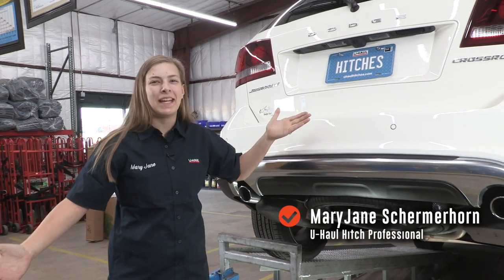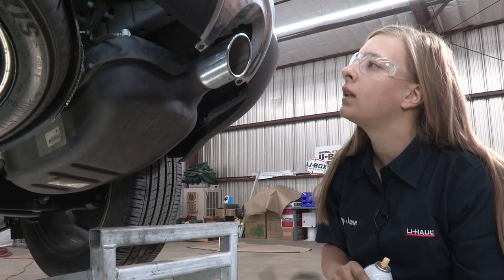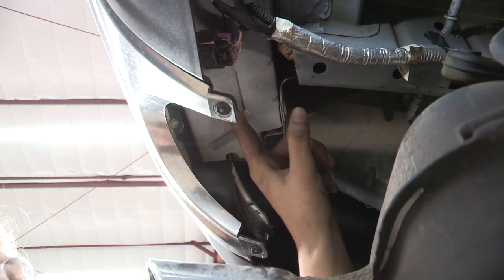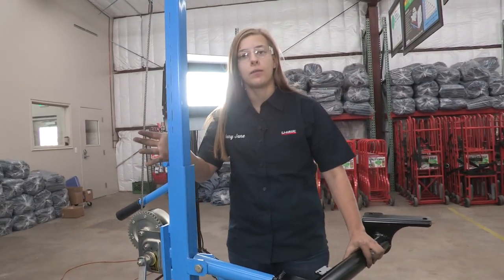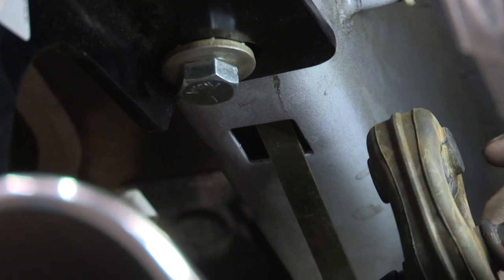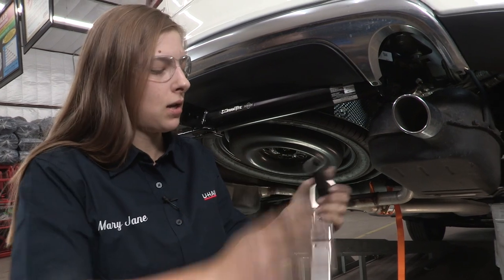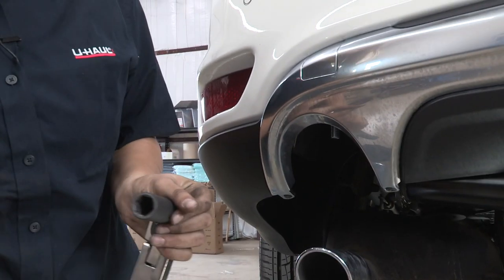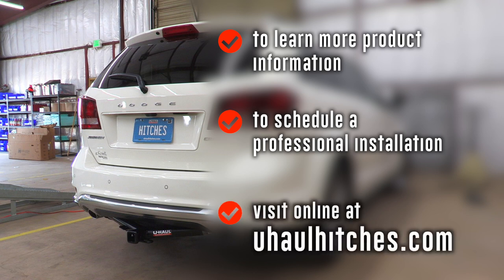2013 Dodge Journey Trailer Hitch Install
This video covers the trailer hitch installation for part number DRAW-TITE 75648 on a 2013 Dodge Journey. Learn how to install your receiver on your Dodge Journey from a U-Haul installation professional. With a few tools and our step-by-step instructions, you can complete the installation of part number DRAW-TITE 75648.

To purchase this trailer hitch and other towing accessories for your 2013 Dodge Journey,

0:00 Intro

0:11 Tool list

0:17 Lower exhaust

2:54 Install carriage bolts

4:45 Raise hitch into place

8:34 Torque bolts

11:26 Hitch details and measurements

11:55 Outro